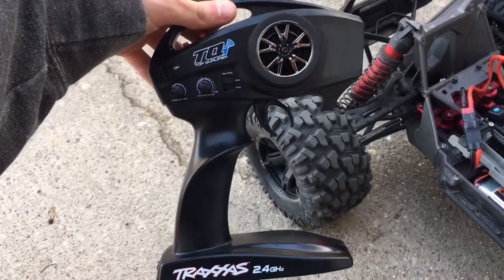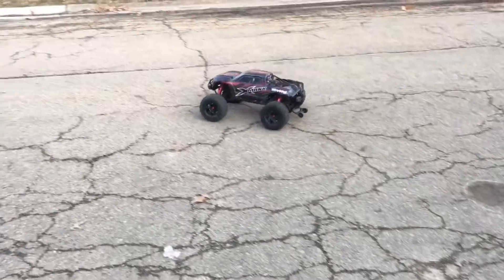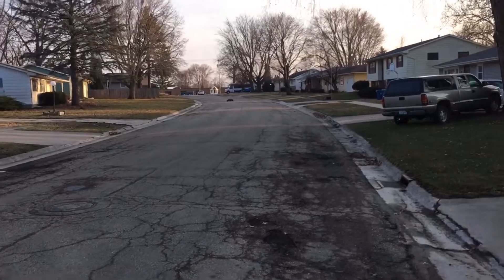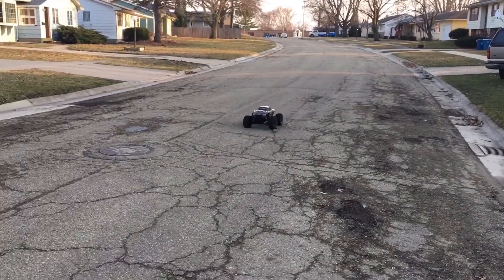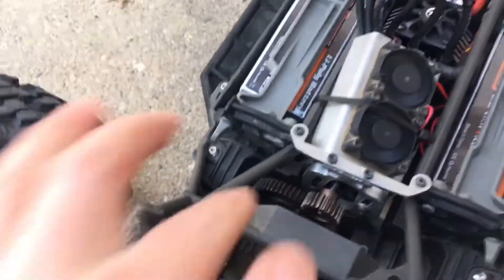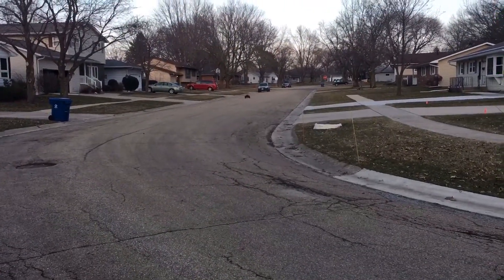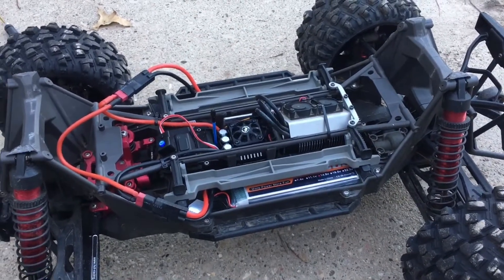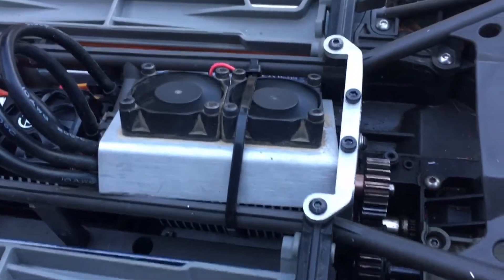First Test Run With The New Electronics In My Traxxas X Maxx 8S -It’s AWESOME! Tire Gets DESTROYED!!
Initial running vid of my Traxxas Xmaxx with the new Hobbywing Max 6 ESC and 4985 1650kv brushless motor. I should have posted this video before I posted  the second running vid. My bad. Hope you still enjoy it!